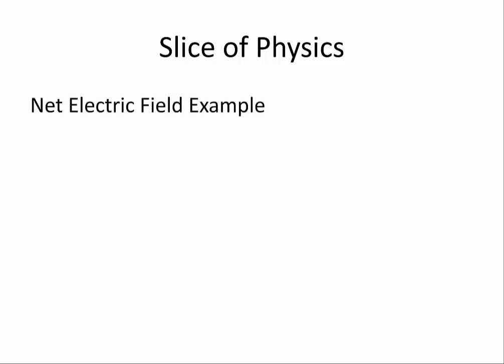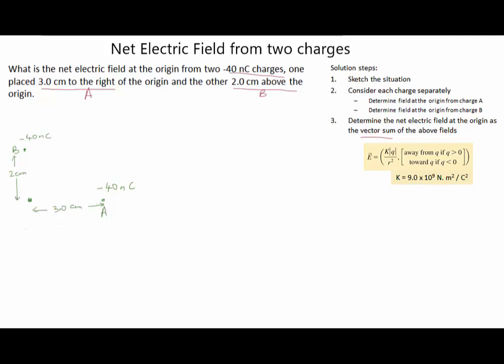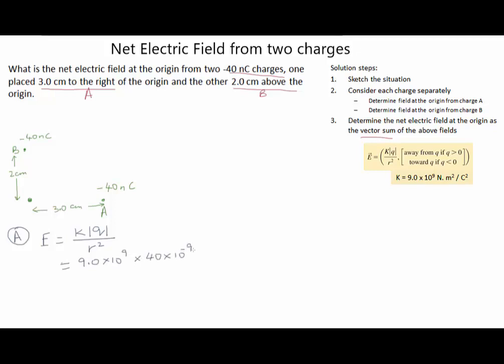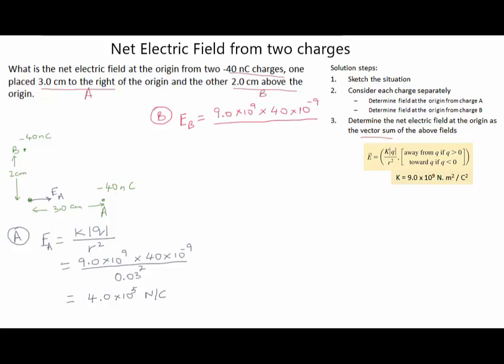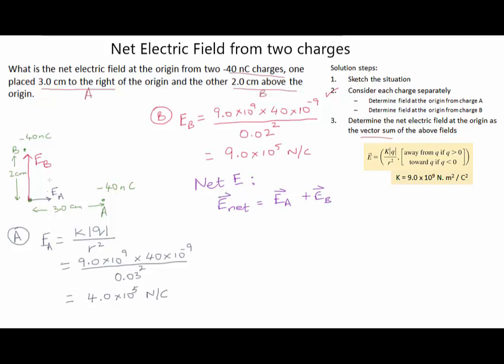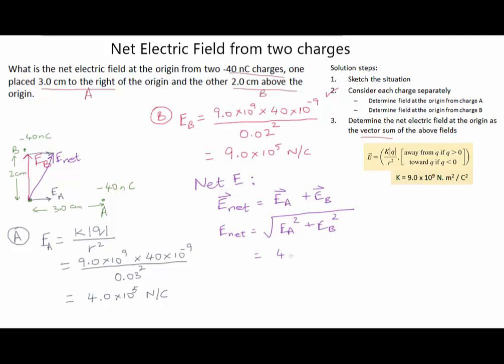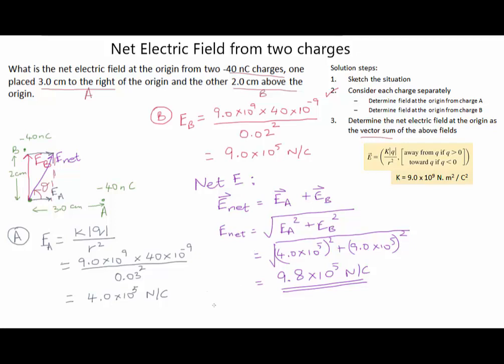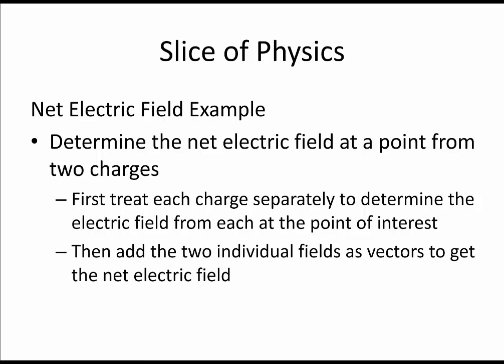Slice207 Net Electric Field from Two Charges